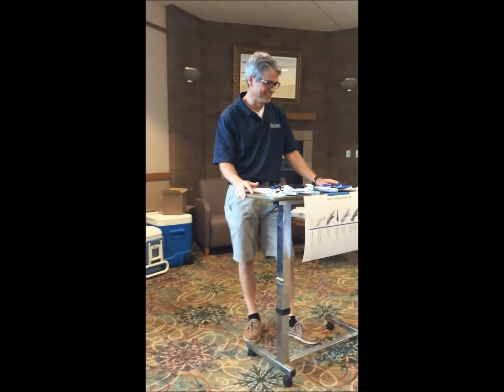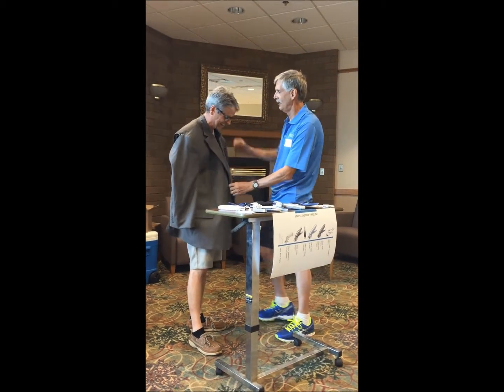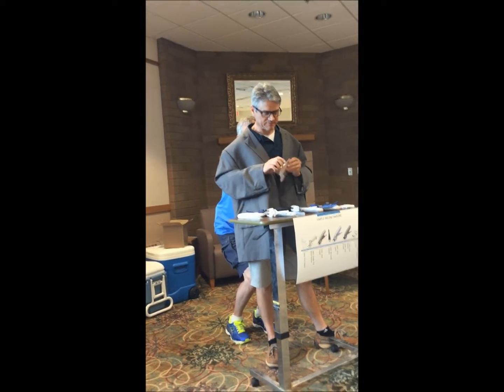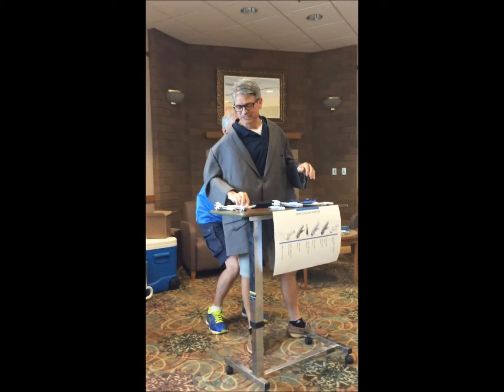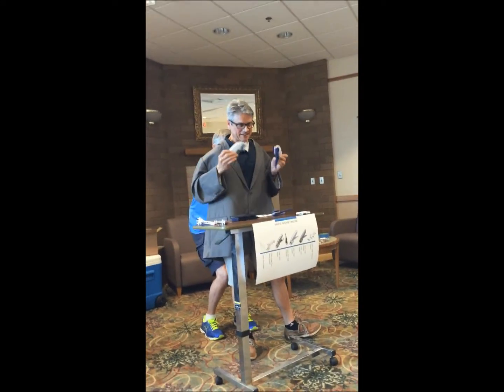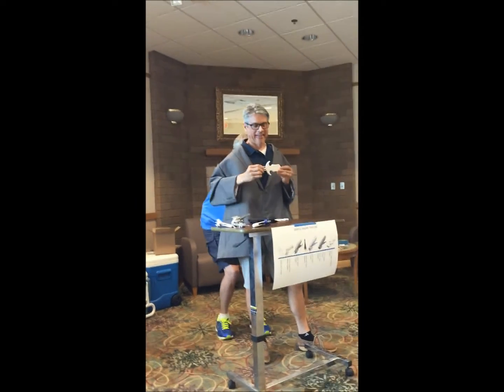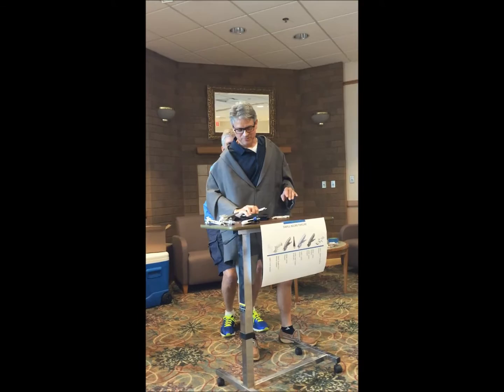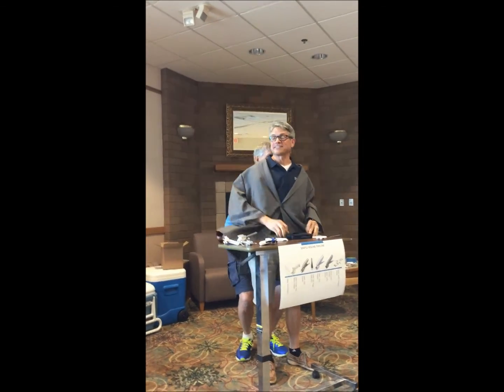The Evolution of the INSORB Skin Closure Technology Prof Chris Stoney Sperry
Professor Chris 'Stoney' Sperry presents a state-of-the-art talk sharing his perspectives of "The Evolution of the INSORB Skin Closure Technology.